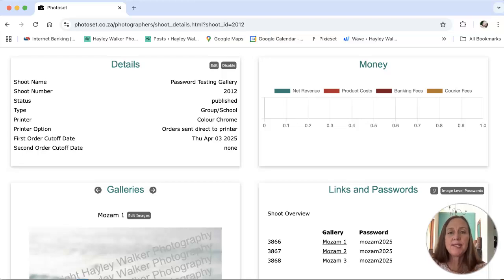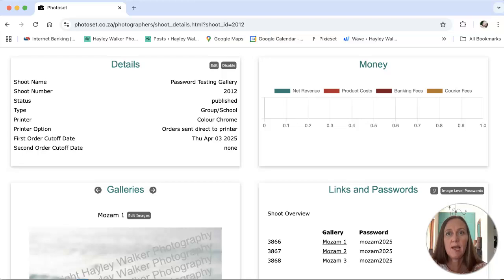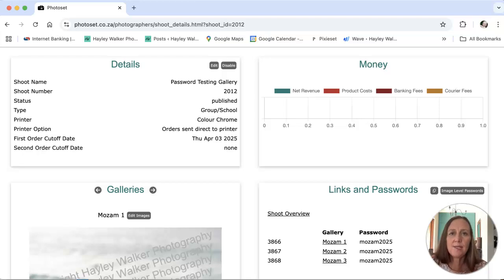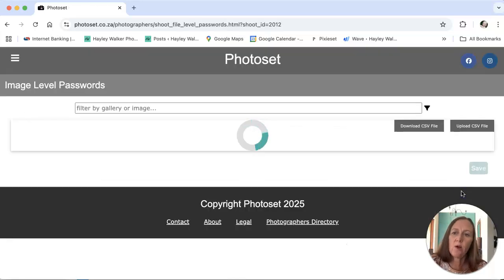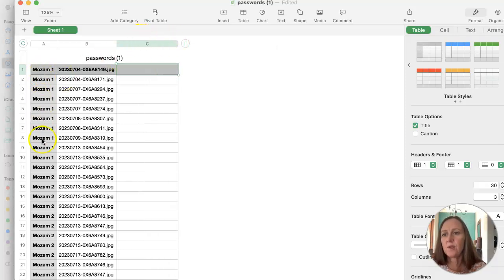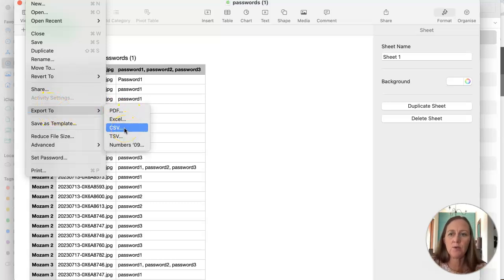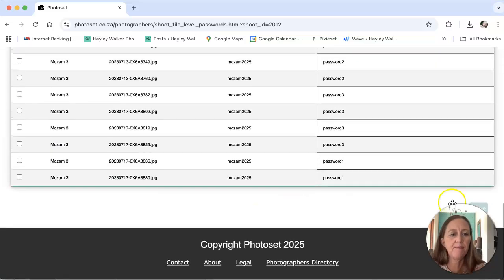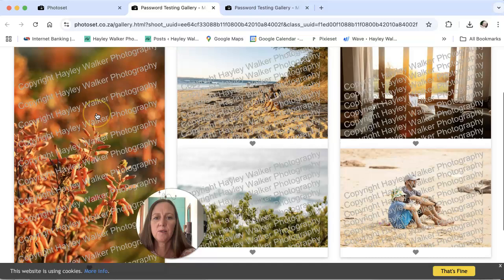Poppi Act HOW TO MAKE UNIQUE PASSWORDS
We’re excited to share an important update regarding Photoset’s compliance with the POPI Act and new security features to give your schools and parents greater control over image privacy.

As you know, the POPI Act requires parental consent before sharing a child’s images in a class gallery. We highly recommend ensuring your business is included in the POPI Act consent forms that schools distribute at the start of each school year. This approach not only simplifies compliance but also makes it easier for parents to access their children's images, leading to a smoother experience and improved sales.

NEW ENHANCED SECURITY OPTION

For schools or parents who require an even higher level of security, we now offer an option to assign a unique password for each child's images. This means that instead of accessing a full class gallery, parents will only be able to view their own child's images using their designated password.

This is a video on how to allocate unique passwords to the images on your Photoset Galleries.